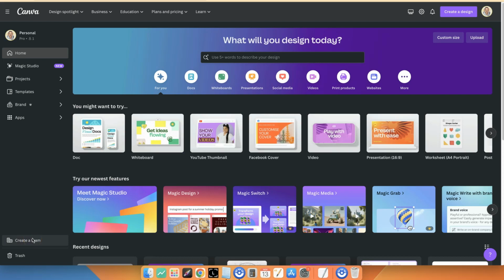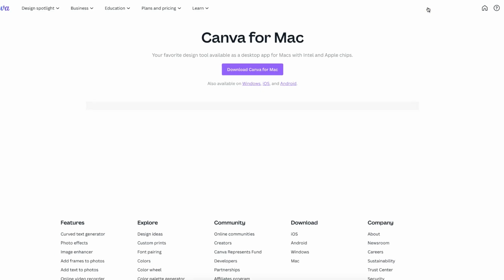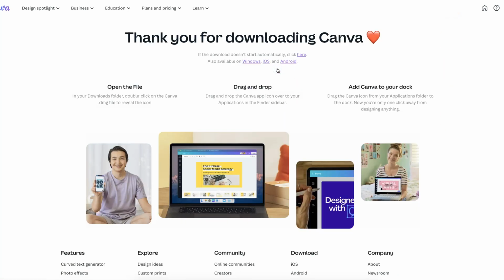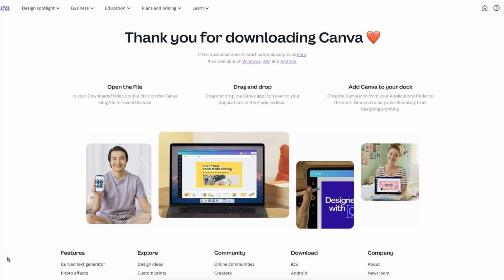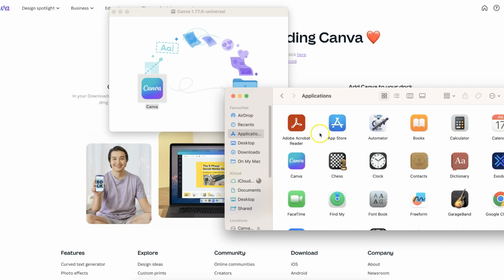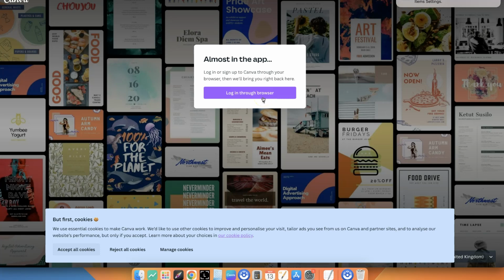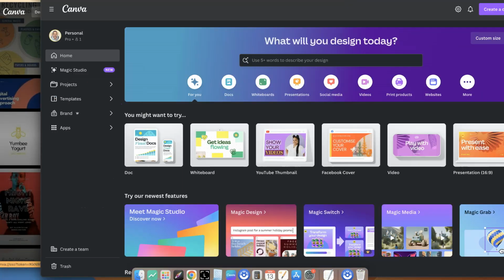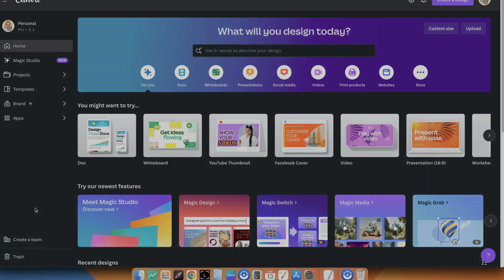How To Download and Install Canva on Laptop or PC 2023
In this tutorial I show how to easily download and install the Canva web app to your dektop, laptop or PC.